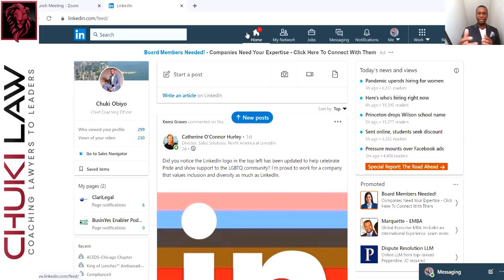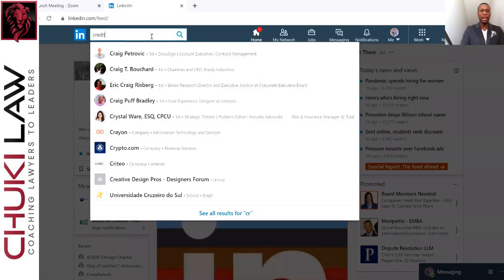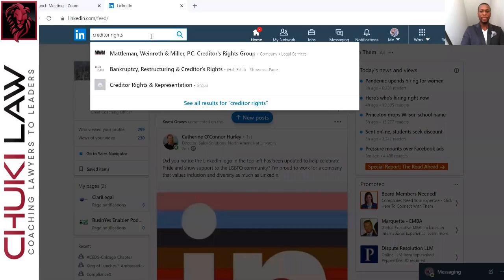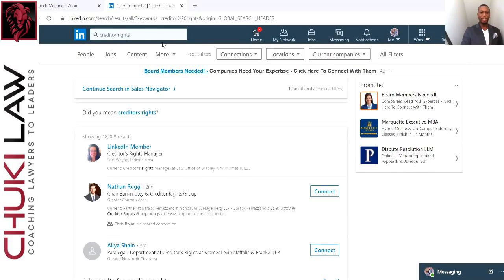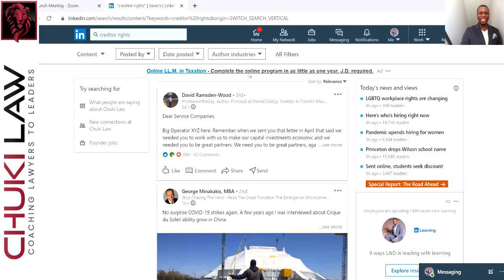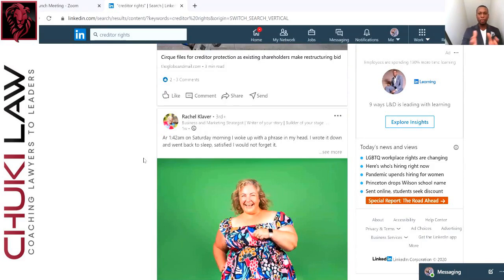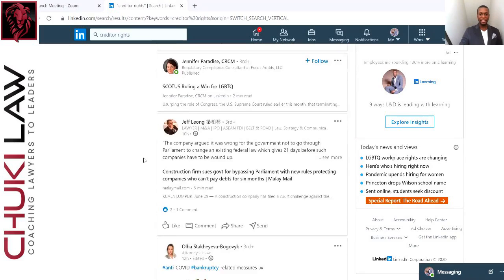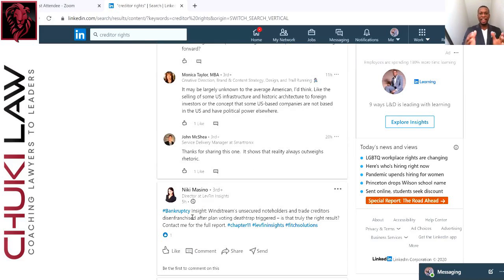LinkedIn for Lawyers to Leaders: Tips to develop subject matter expertise in an area of the law?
It’s really important to demystify the process of developing subject matter expertise.  A lot of lawyers and attorneys across the experience spectrum are challenged with cultivating and developing subject matter expertise in a given area of the law.

The good news is that you can use your professional networking efforts to drive progress towards that endeavor, and LinkedIn is a great resource to get that done.  So let’s make it happen in the video tutorial below...  Thank you.  Gratitude is undefeated.